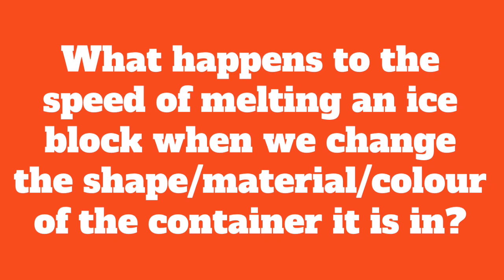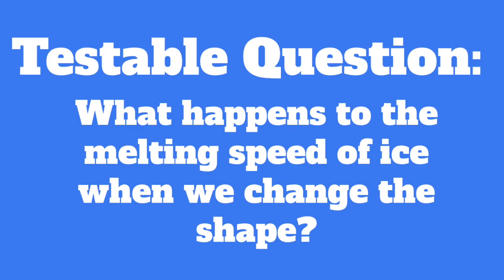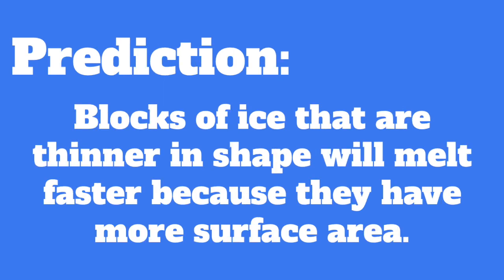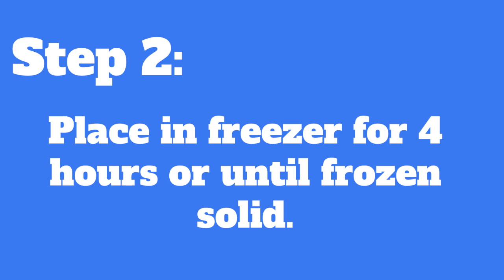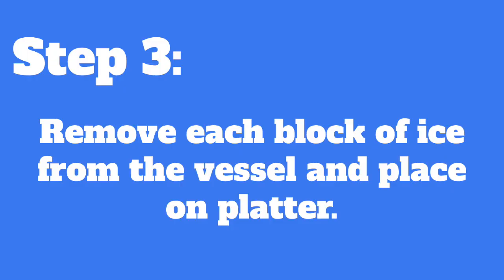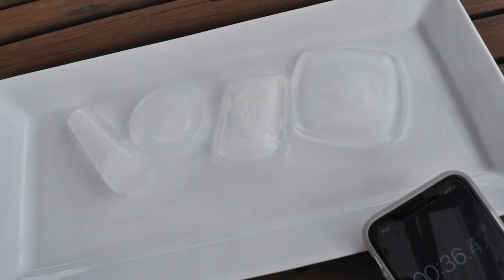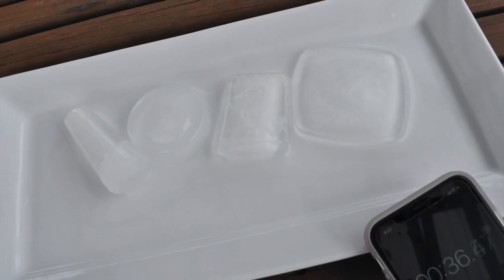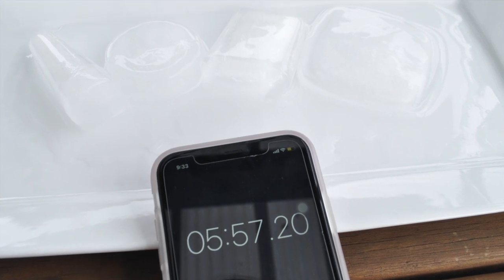What happens to the speed of melting an ice block when we change the shape of the container?